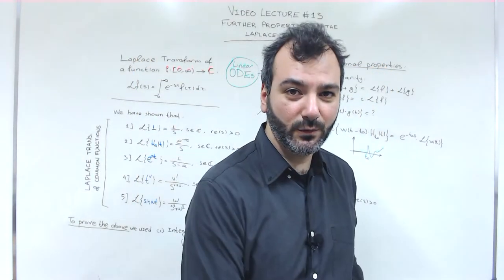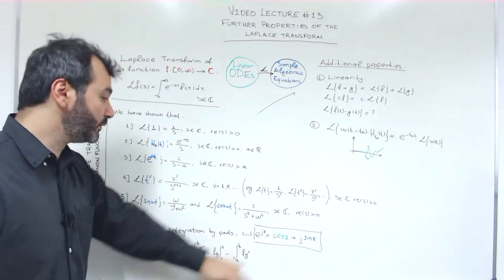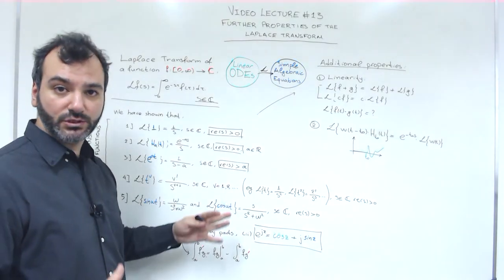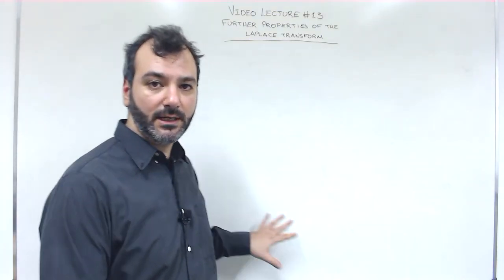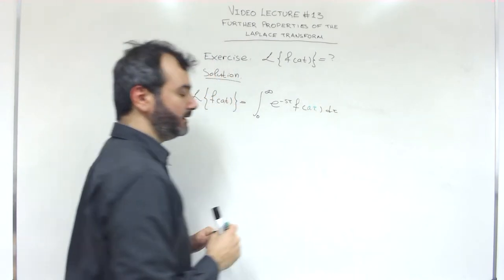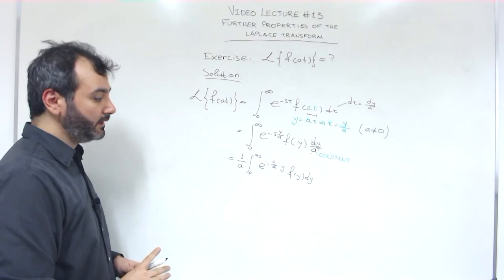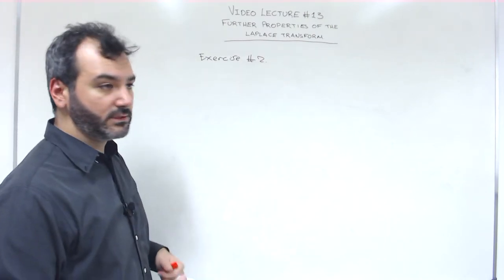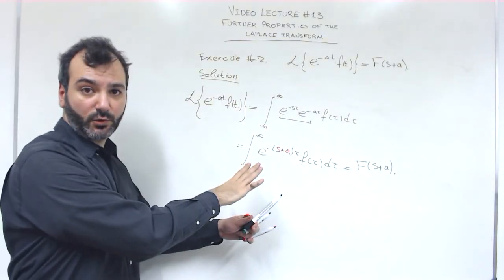Video Lecture 13 - Further properties of the Laplace transform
Here we give some further properties of the Laplace transform, the most important one being the Laplace transform of the derivative of a function. This allows us to write linear differential equations as simple algebraic equations in the s domain.

▬ Contents  ▬▬▬▬▬▬▬▬▬▬

0:00 - Revision
4:21 - Motivation
5:14 - Exercise: L{f(at)}
8:26 - Exercise (homework)
9:01 - Exercise: L{exp(-at)f(t)}
10:10 - Laplace transform of f' **
15:45 - Example: spring-mass system

▬ Errata  ▬▬▬▬▬▬▬▬▬▬
In the Exercise at 5:14, we need to assume that a is positive.

** This is the main result of this video lecture: we show that the derivative vanishes under the Laplace transform!

▬ Control Systems Textbook  ▬▬▬

Other countries:
The Netherlands